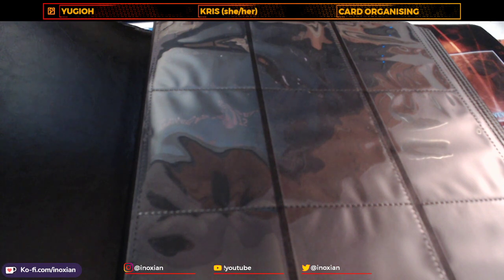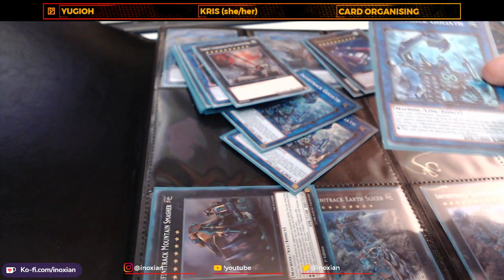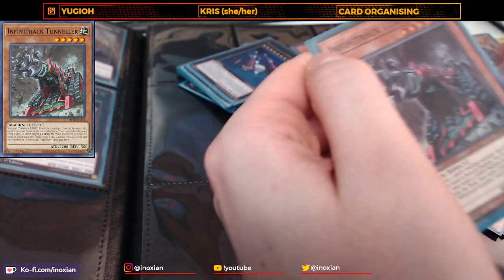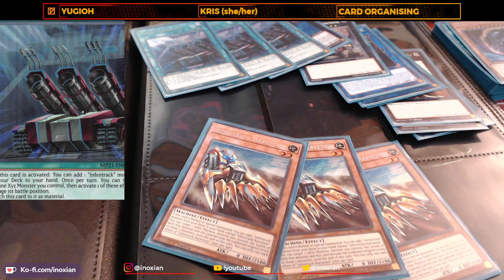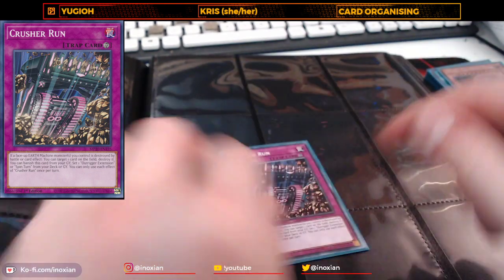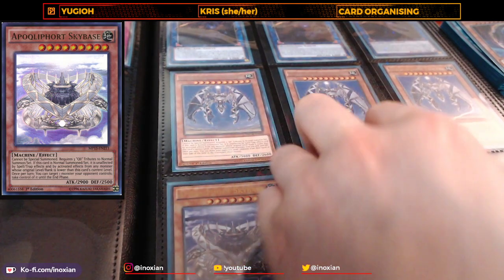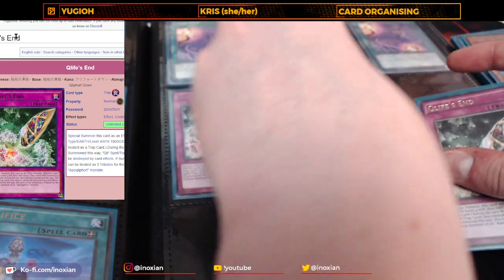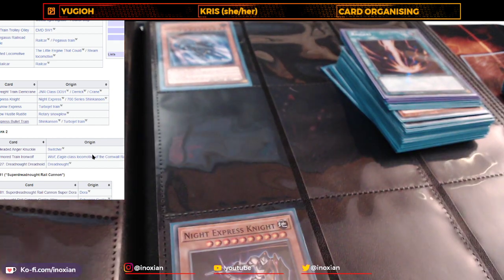LoFi YuGiOh Card Organisation To Chill To! Come have a chat ❤️